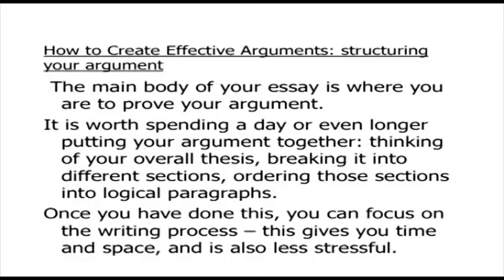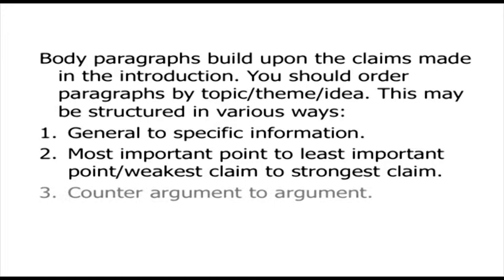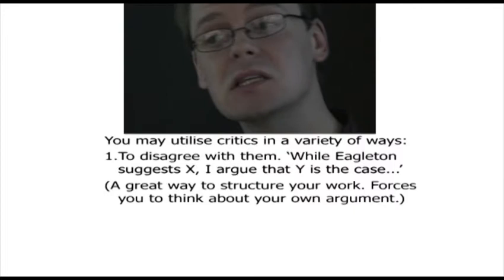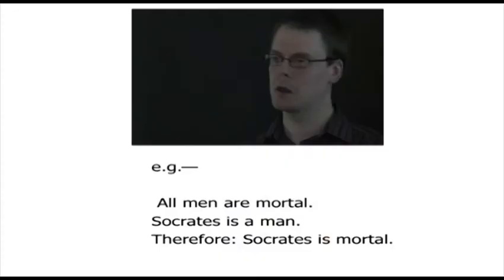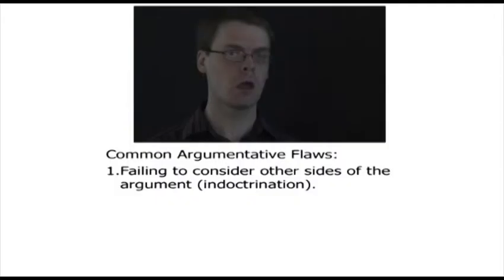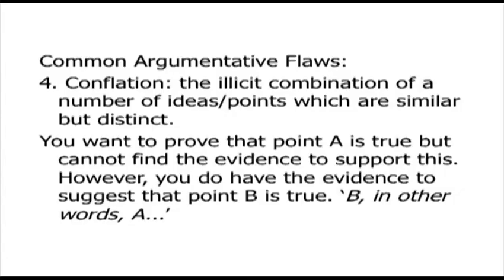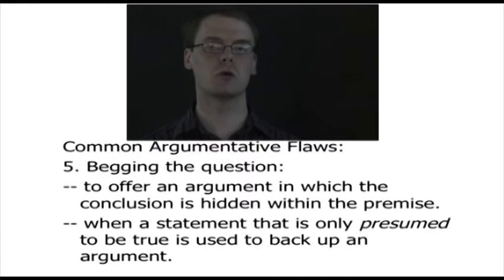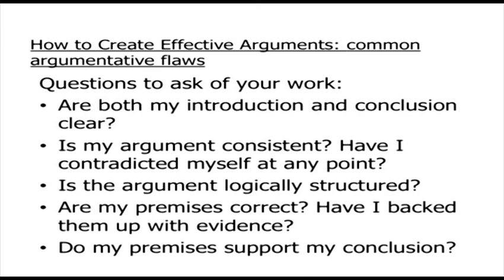How to Create Effective Arguments pt2 Dr. Owen Clayton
The English Faculty - University lectures for secondary schools